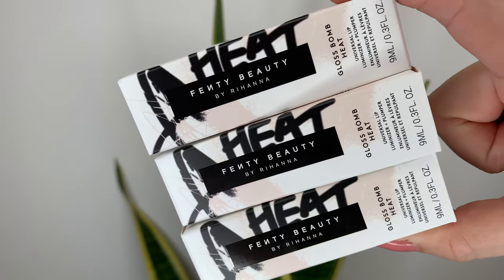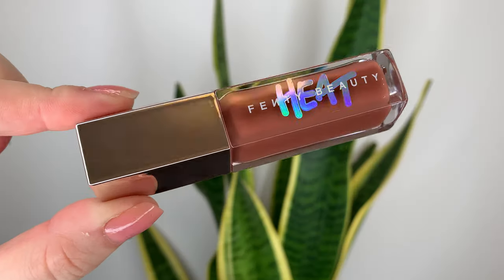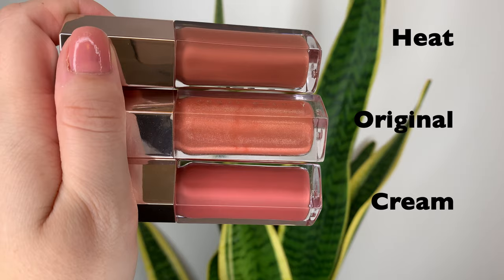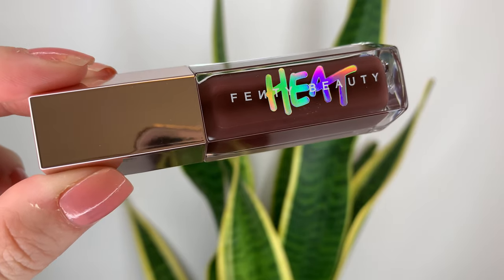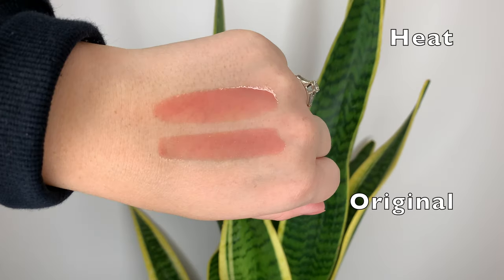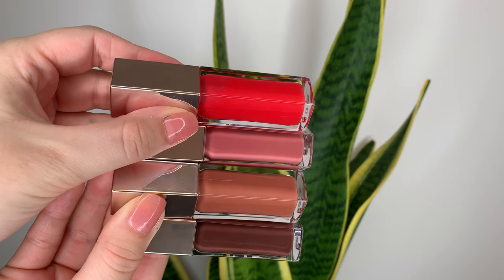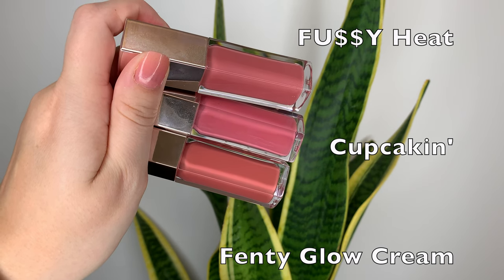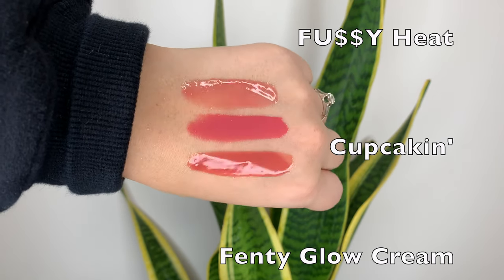New Gloss Bomb Heat Shades | Fenty Beauty Swatches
Newest Gloss Bomb Heat Shades from Fenty Beauty! Fenty Glow Heat, FU$$Y Heat, Hot Chocolit Heat

PRODUCTS MENTIONED
Fenty Beauty Gloss Bomb Heat (Fenty Glow, FU$$Y, Hot Chocolit, Hot Cherry)